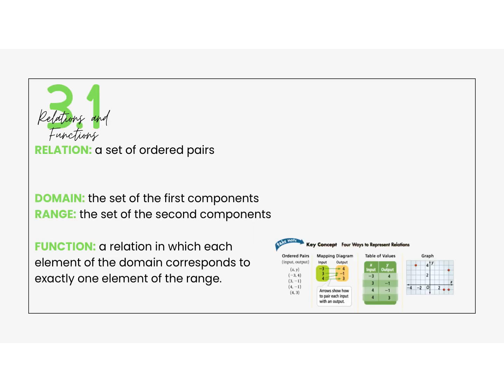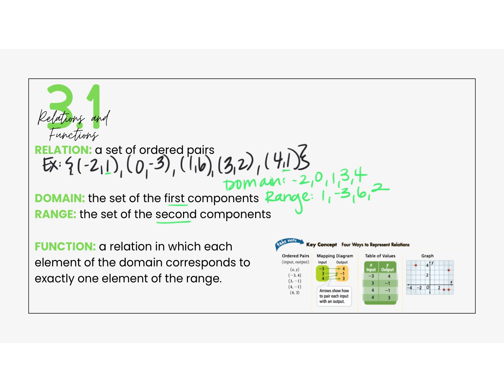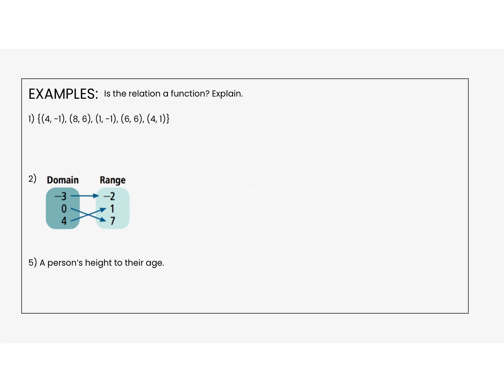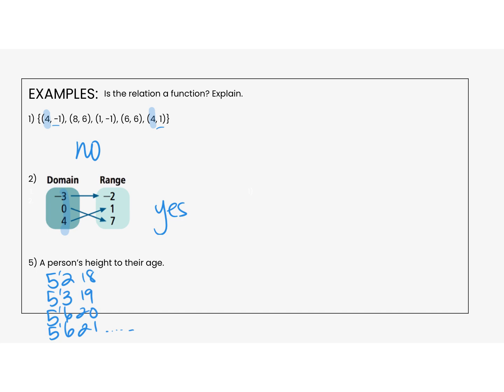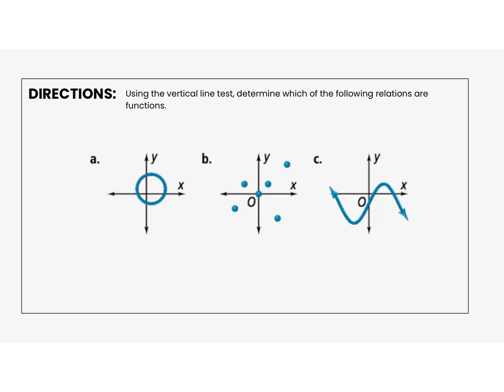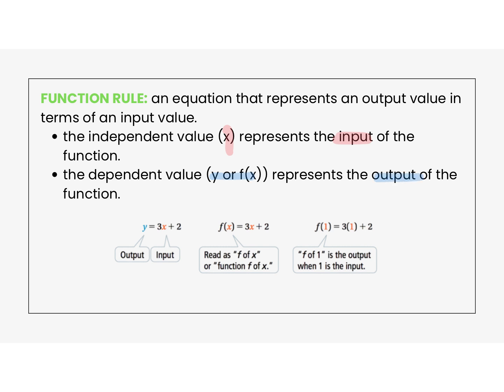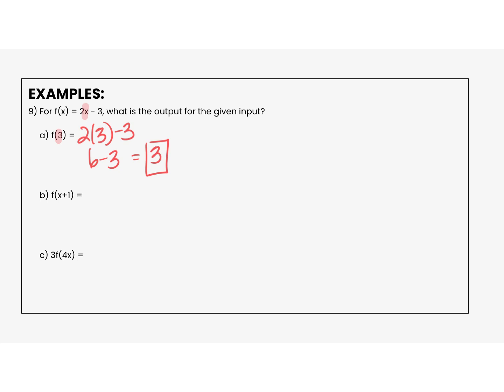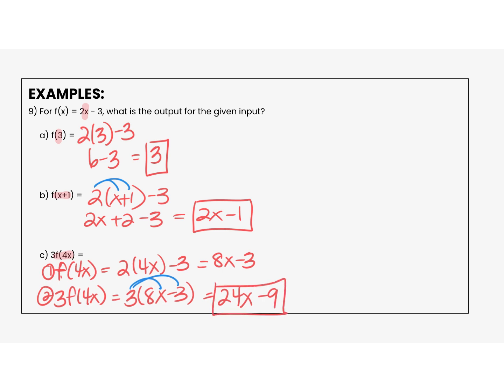3.1 - Relations & Functions